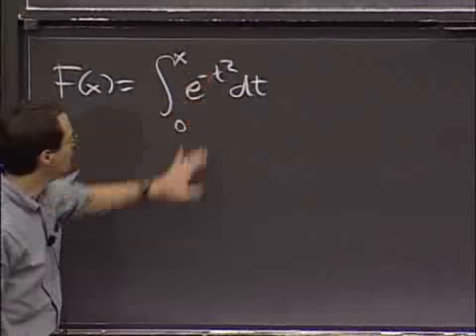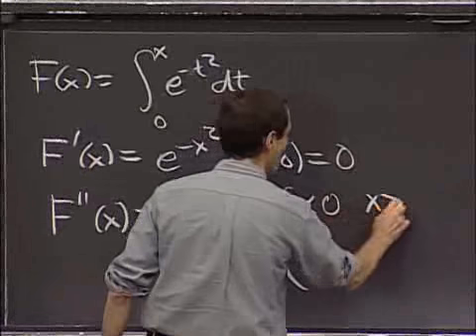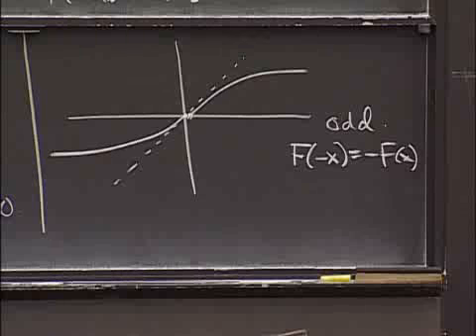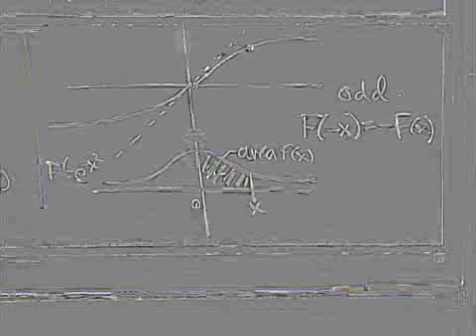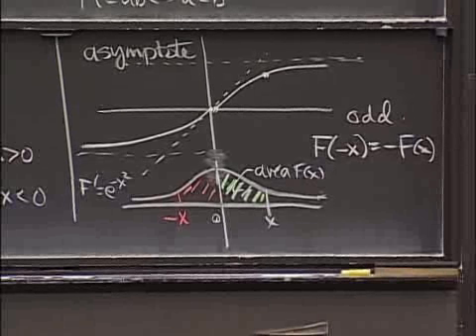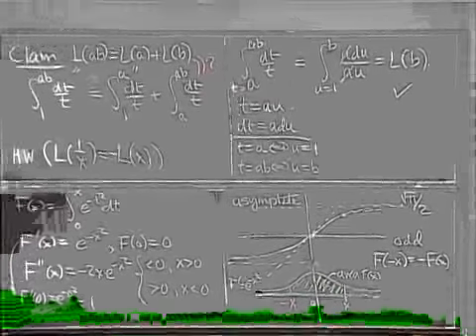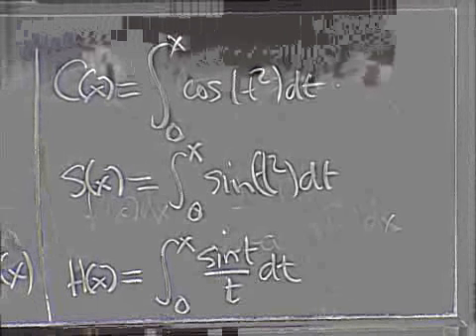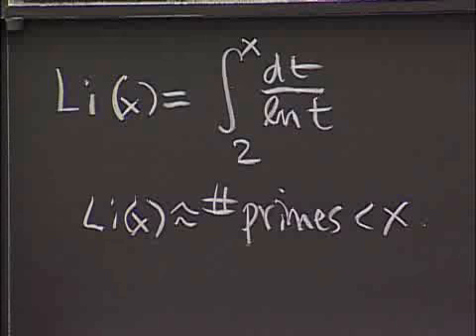Lec 21, 18 01, Single Variable Calculus, Application to Logarithms, Part 4